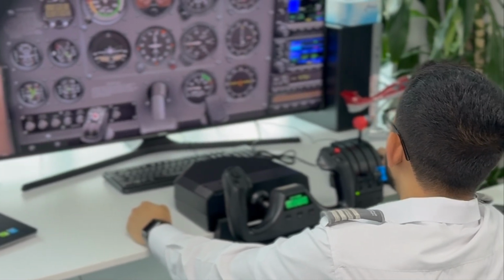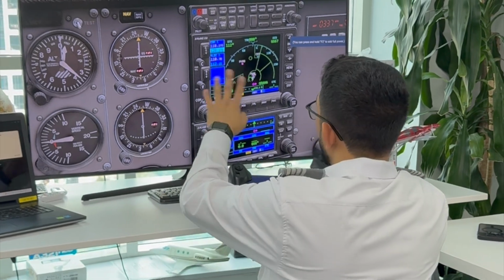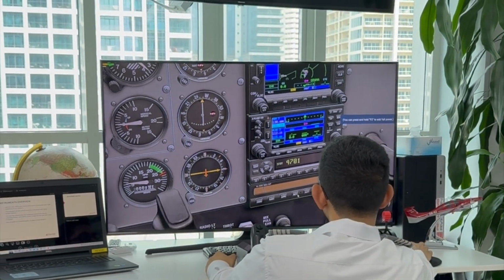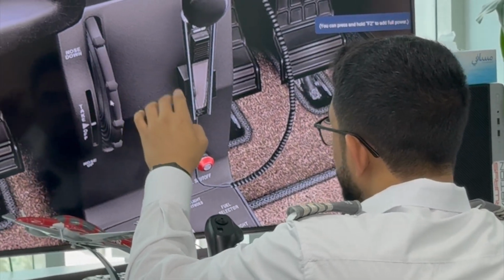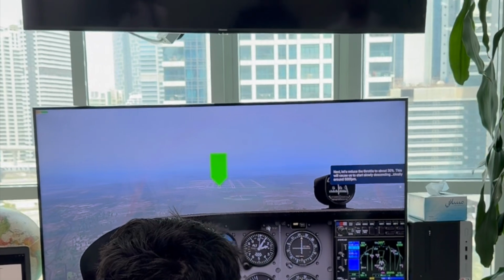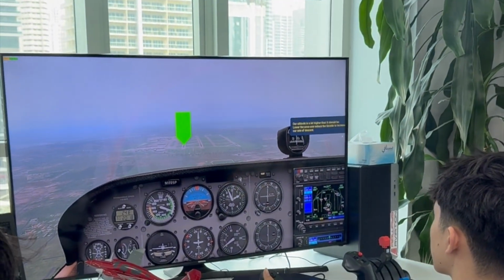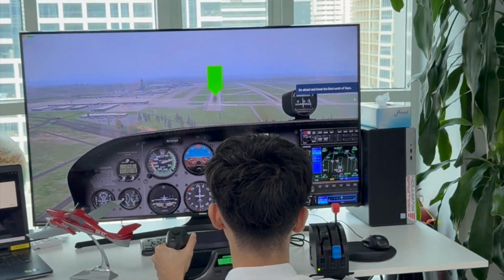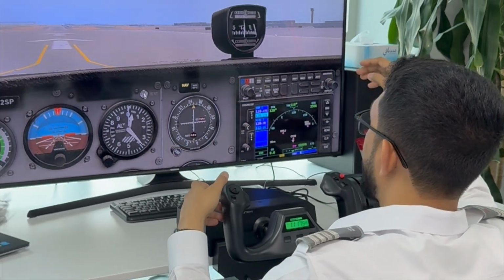Sim Session Snippets – Teaser from Today’s Intro Training | Learn to Fly with Pilot Rizwan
Welcome to a special teaser from Learn to Fly with Pilot Rizwan!
Here’s a quick look at today’s simulator session inside the classroom at Airways Aviation Dubai, where my six foundation course students got hands-on flying experience using X-Plane 11.

This short video features snippets from our practical training — from takeoffs and turns to handling the yoke for the very first time!

🧑‍✈️ Real students
🖥️ PC-based flight simulator
🎓 4-week Aviation Foundation Course
🎮 X-Plane 11 platform

This is just a glimpse — full sim sessions and classroom lessons are available in the full podcast episodes.

📍 Recorded on-site at Airways Aviation, Dubai